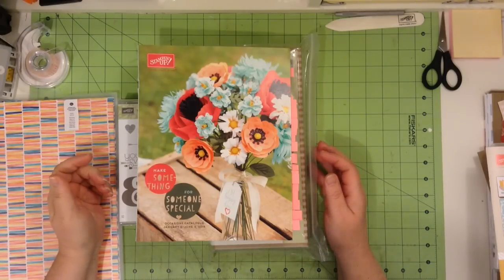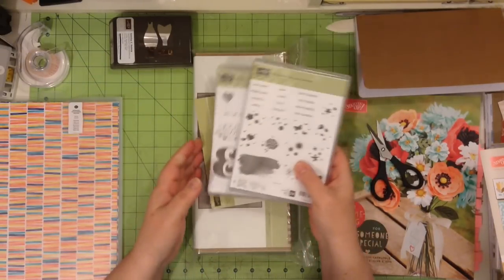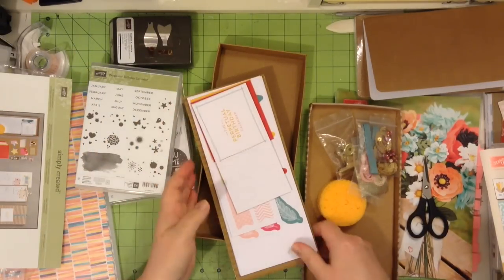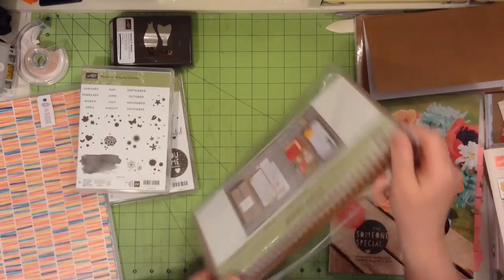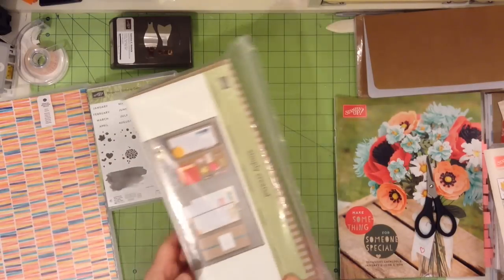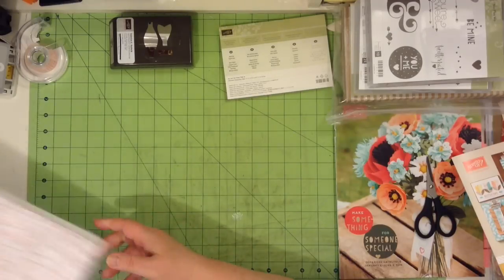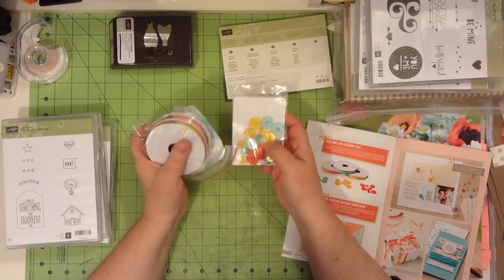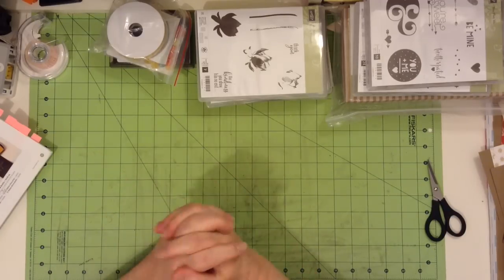2015 Occasions Catalogue & Sale-a-Bration Sneak Peek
A sneak peek at a few items I ordered from the 2015 Occasions Catalogue and a few Sale-a-bration items. These are available on January 6th, 2015.

You can check out these items on that date at - sabradcreations.stampinup.net